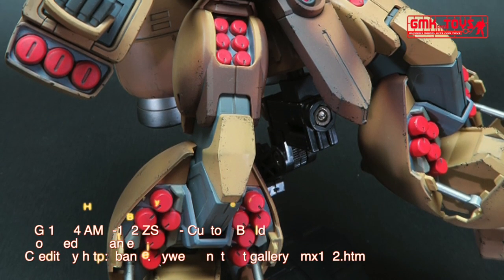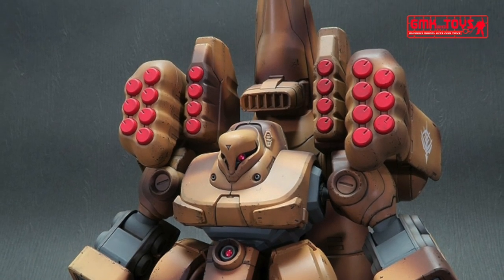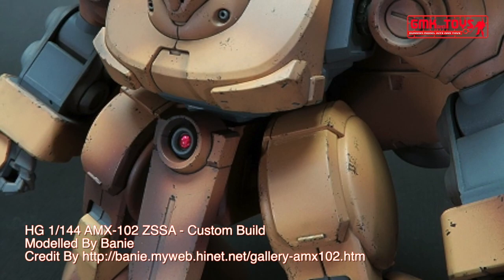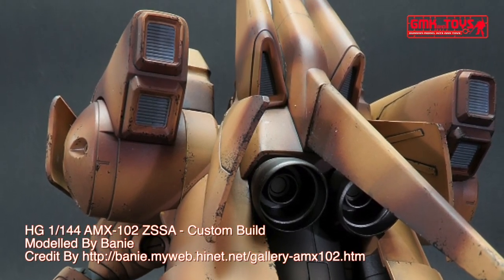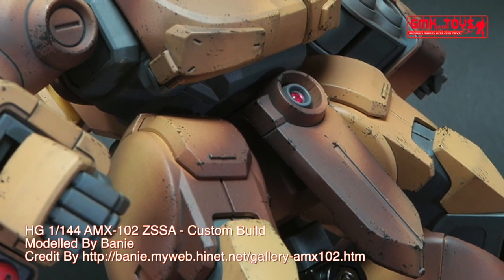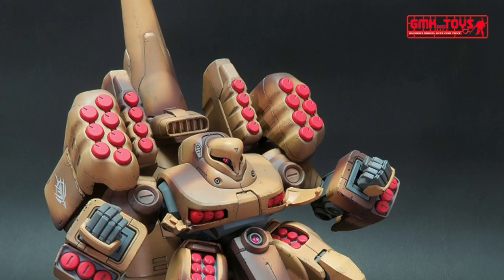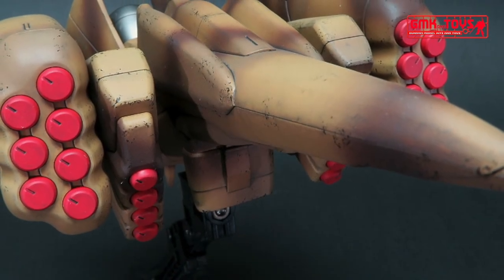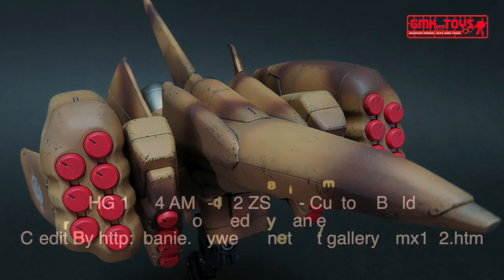HG 1/144 AMX-102 ZSSA - Custom Build(ズサ)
Modelled By Banie

The AMX-102 Zssa is Neo Zeon's mass-produced artillery mobile suit. First featured in the anime series Mobile Suit Gundam ZZ, its design was later updated for the novel/OVA Mobile Suit Gundam Unicorn. It is piloted by Mashymre Cello.

Technical Specifications of Zssa
Classification - Mass Production Artillery Mobile Suit
Model Number - AMX-102
Official Name - Zssa
Overall Height - 15.85 m, 25.11 m (w/ Booster Pod)
Full Weight - 40 t, 74.5 t (w/ Booster Pod)
Mass Ratio - 1.55
Armor Material - Gundarium Alloy
Total Thrust - 2 x 17300 kg (MS), 32400 and 2 x 26700 kg (Booster Pod)
Attitude Control Verniers - 18
Maximum Acceleration - 0.87 G (MS), 0.72 G (MS w/Shoulder Missile Pods), 1.15 G (w/ Booster Pod)
Crew - Pilot only (in panoramic monitor/linear seat cockpit in chest)